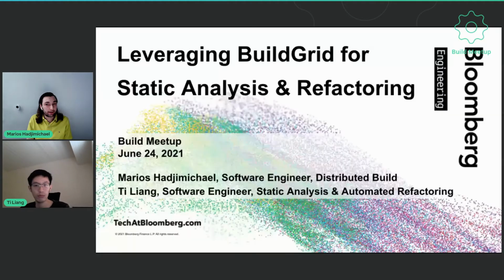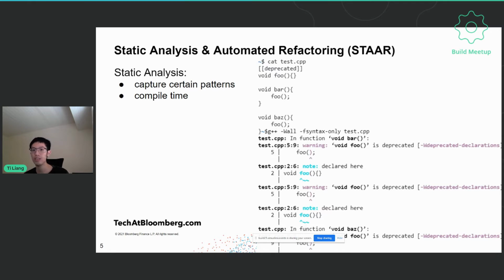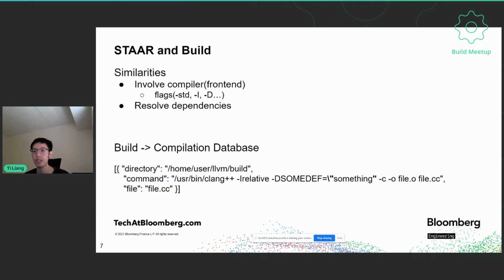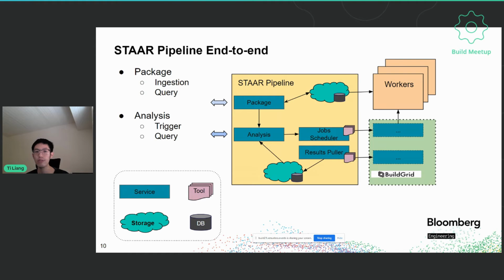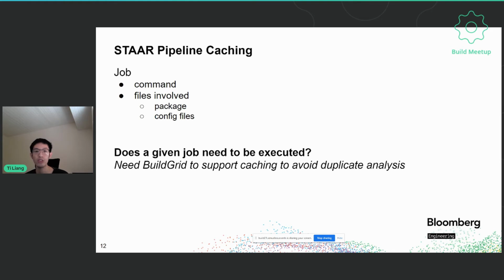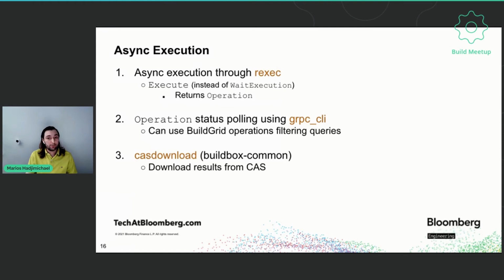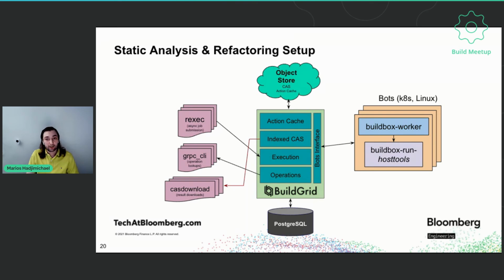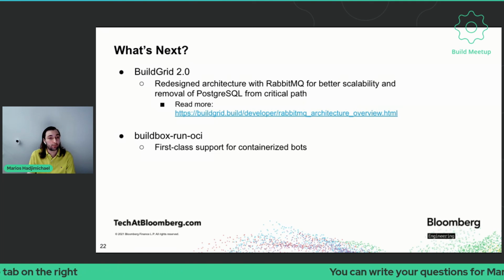Day 1 Talk 7 Ti Liang & Marios Hadjimichael Leveraging the REAPI for Static Analysis and Refacto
At Bloomberg, we always aim for high-quality code, in order to ensure stability and maintainability. As such, we have developed tools for running static analysis and performing automated refactoring, built on clang and fortran-src, to help our engineers safely deploy changes to production with automated validations and patch creation.

The scale at which we need to run these tools is ever-increasing. What started as an experiment to see if we can run our entire range of static analysis and refactoring tools on our remote execution & workers infrastructure has proven to be a great success!